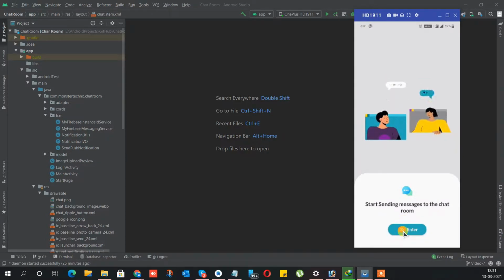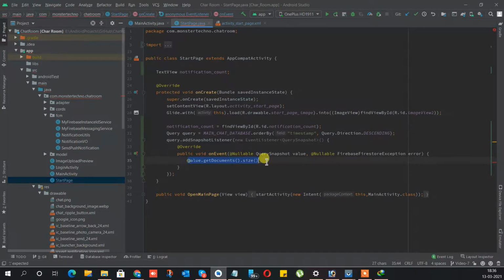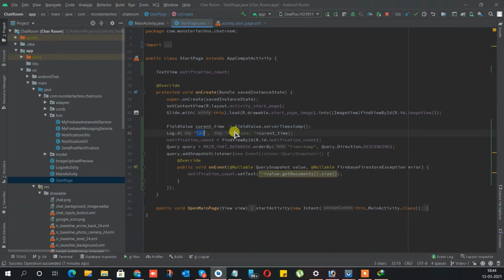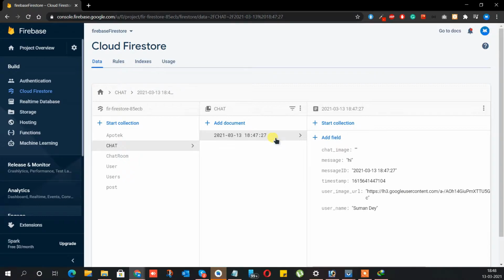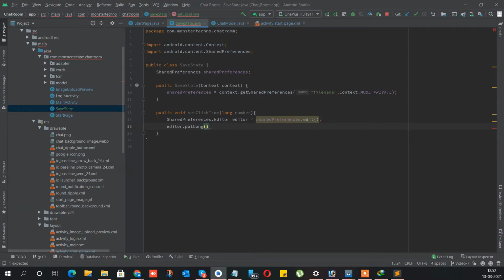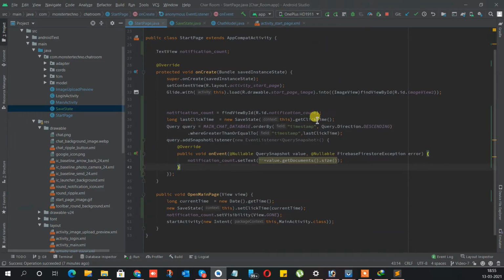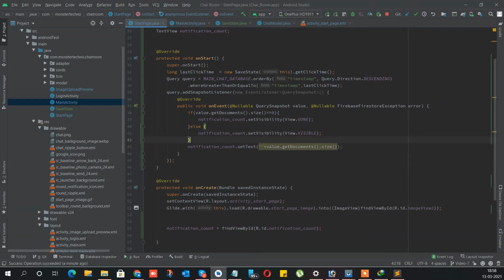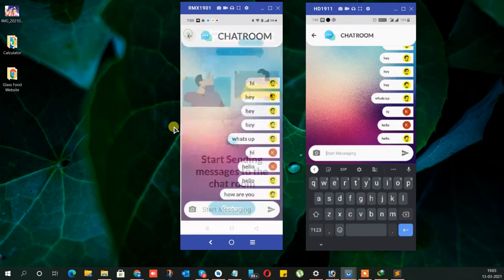Global Chat Room | Firebase Chat Room Like Discord | Basic Tutorial on Chat Room | Monster Chat Room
Part 8 - Global Chat Room | Firebase Chat Room Like Discord | Basic Tutorial on Chat Room | Monster Chat Room

After a long period we back with the brand new series for a lot of requests in our Monster Techno App. That how we can build a chat room like the Monster chat room. So in this video series, we will build one Global chat room where anyone can chat who is logged in to the app. The full series contained development using firestore and real-time messaging.

Parts contained -
Authentication with Google using firebase
Basic UI design and chat room development.
Basic functionality for sending the message and show them in the recycler view.
Basic functionality for sending images in the chat.
Push notification to all who have the app install will get a notification when someone sends a message.
Control notification depending on users.

► Video host- Suman Dey